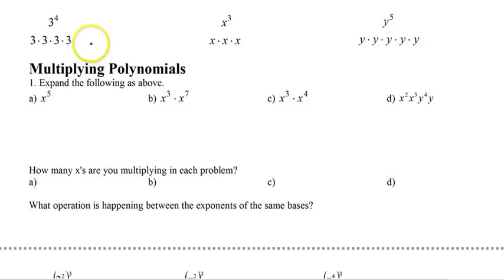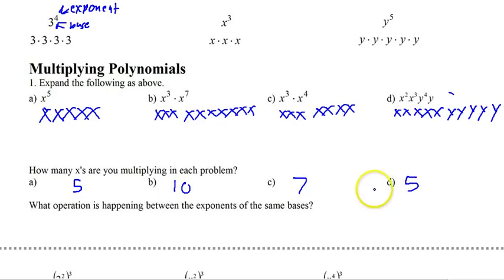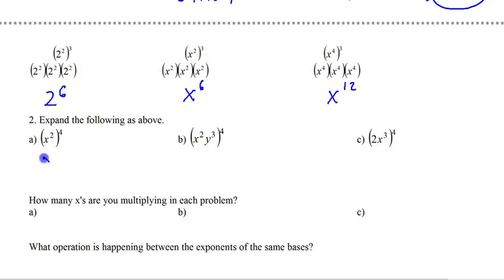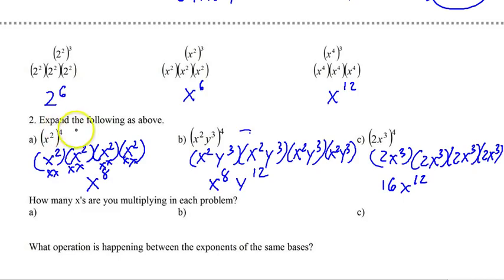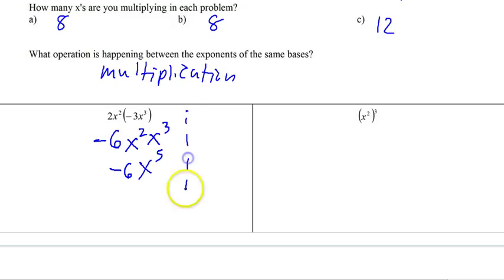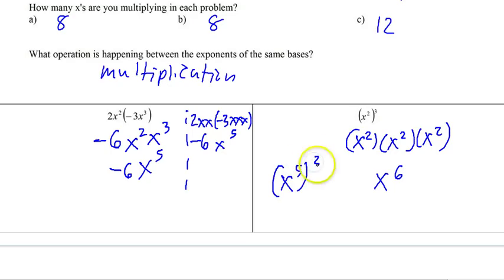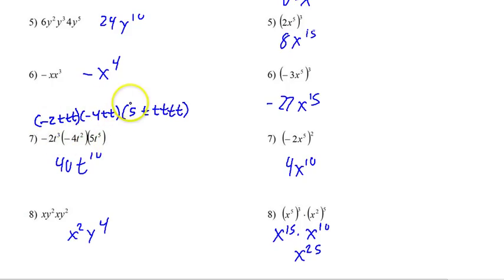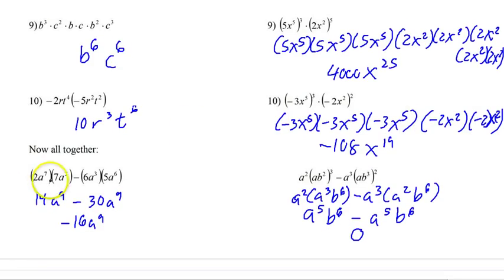Exponent rules multiplication powers